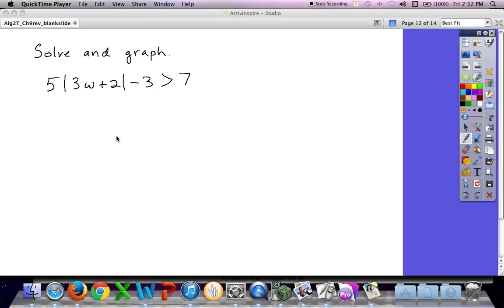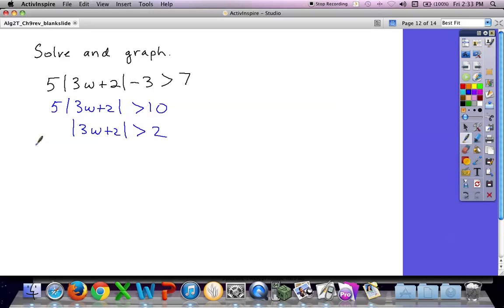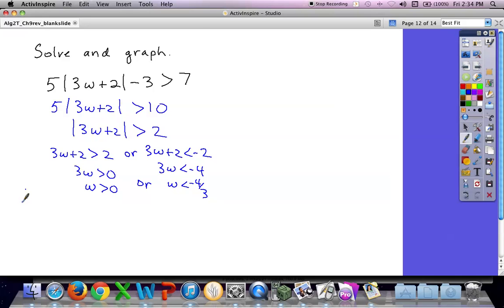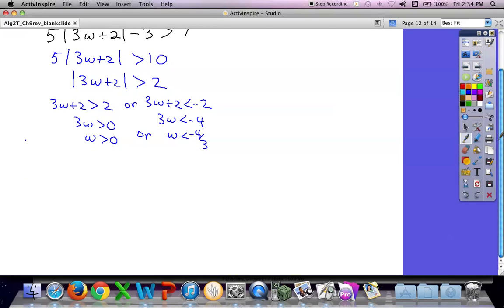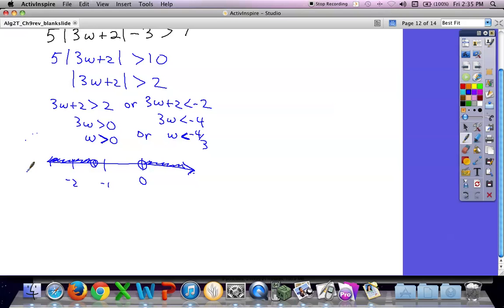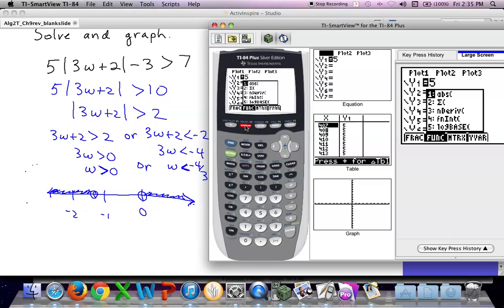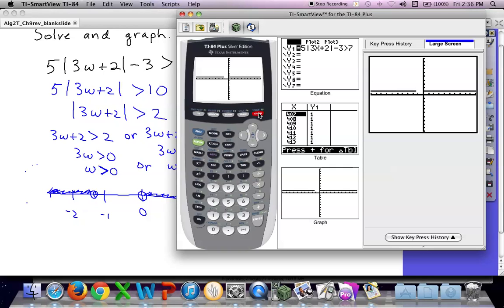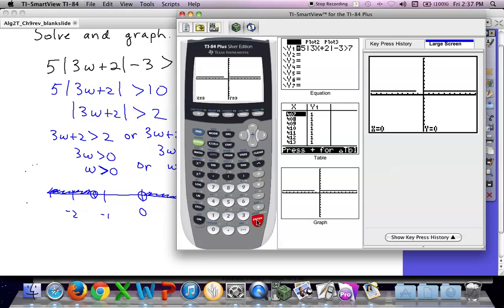Alg2T Ch9rev 11